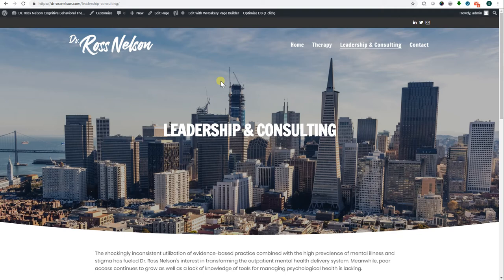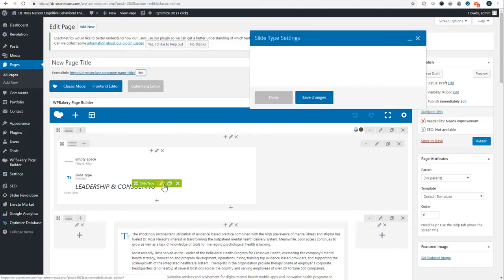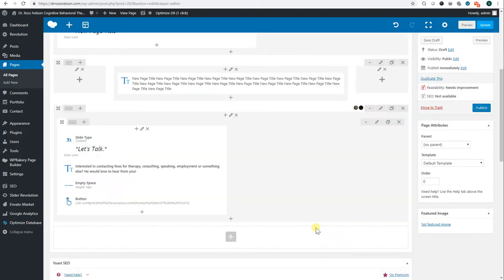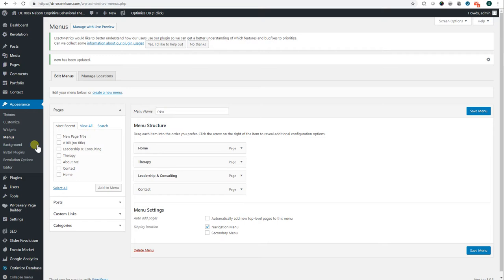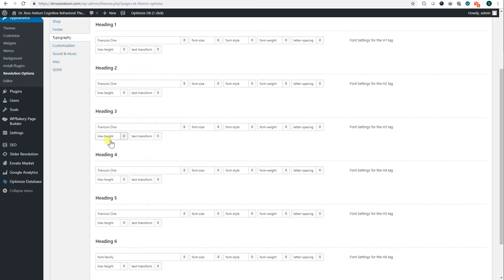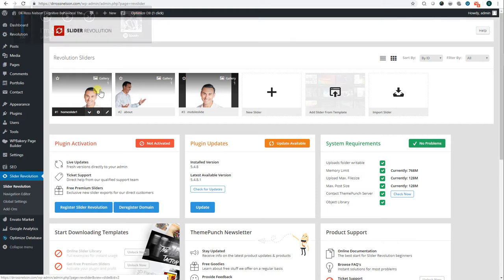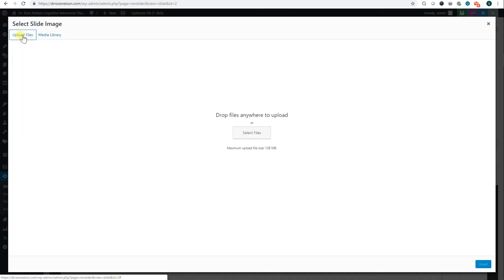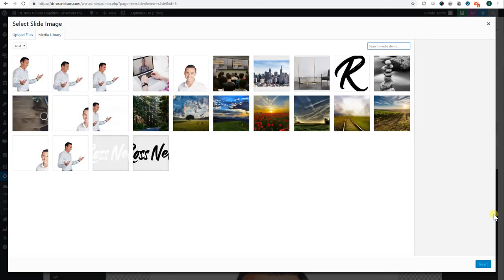ice video 20190110 224218